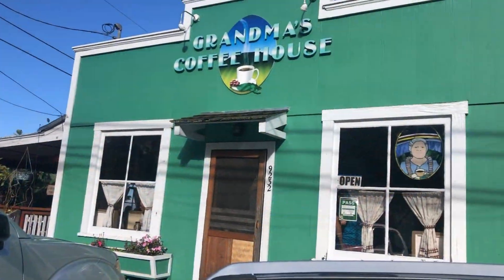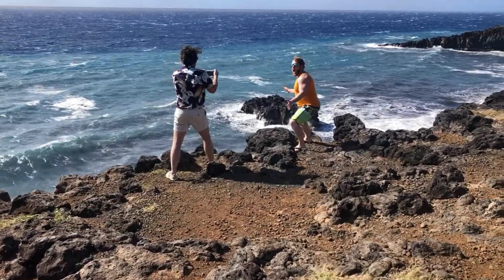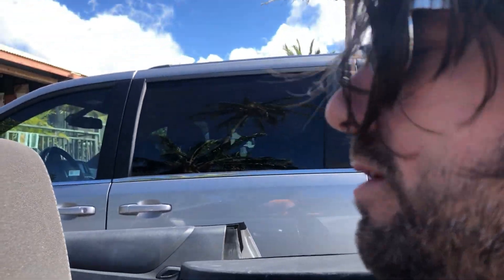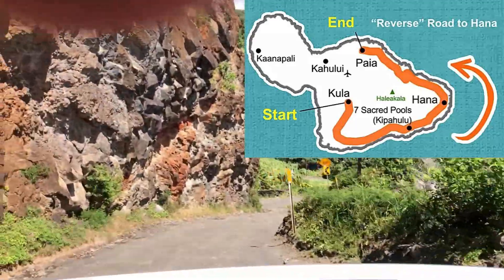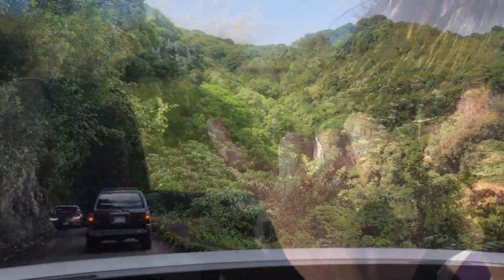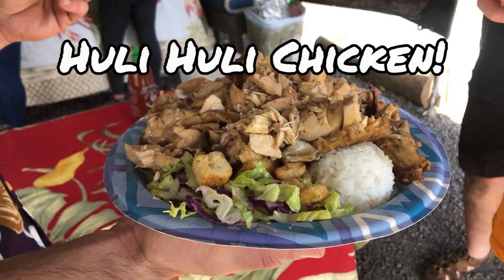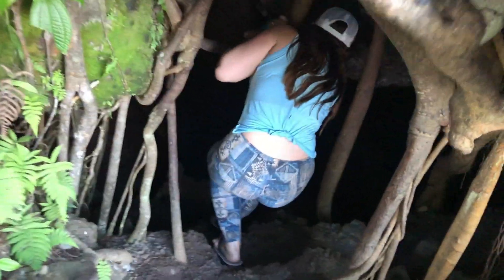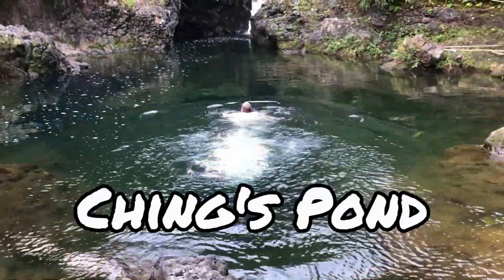Riding the Road to Hana & Dining at Mama's -Prologue, Chapter 19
Prologue, Chapter 19 - We did it! We drove the Road to Hana! (In a convertible no less). However, we did it... backwards and ended the tour with dreadlocks and wind burns. Totally worth it though- we HIGHLY recommend.

After the drive, the two of us had an amazing dinner at Mama's Fish House where we indulged ourselves in some amazing cuisine and probably one of the best Mai Tais on the planet.

-Kell & Chris